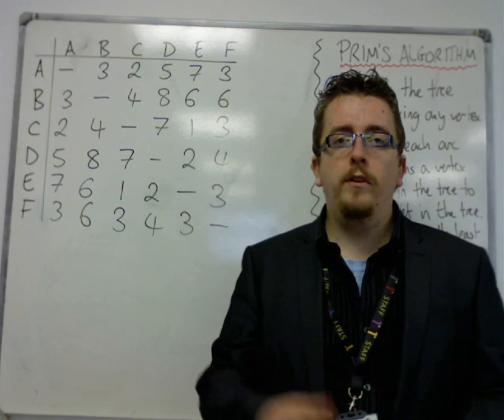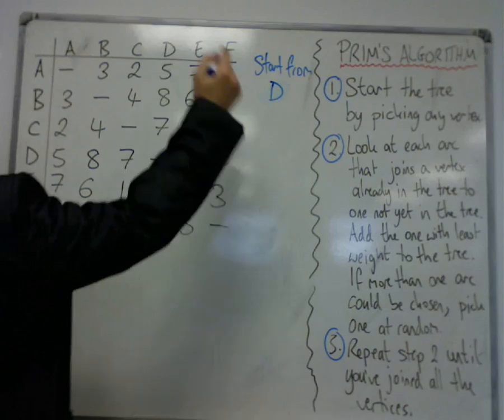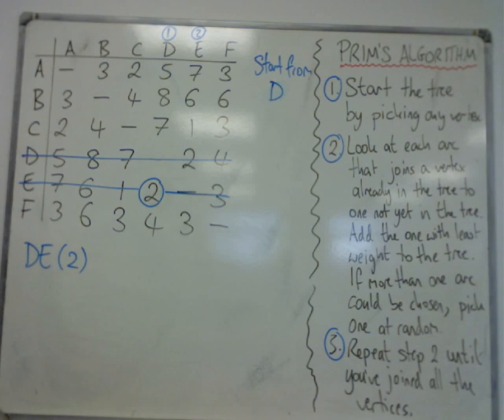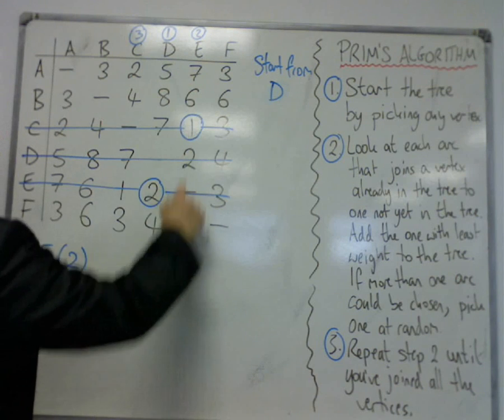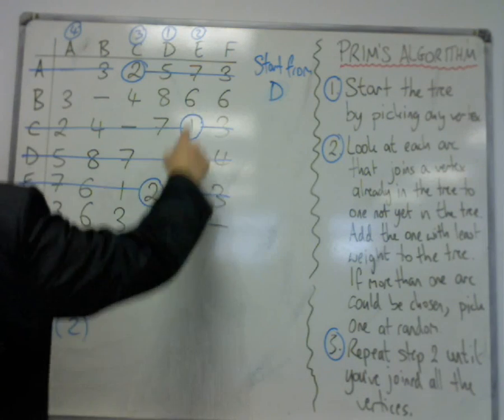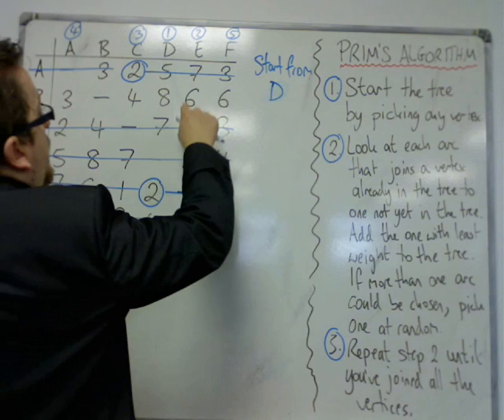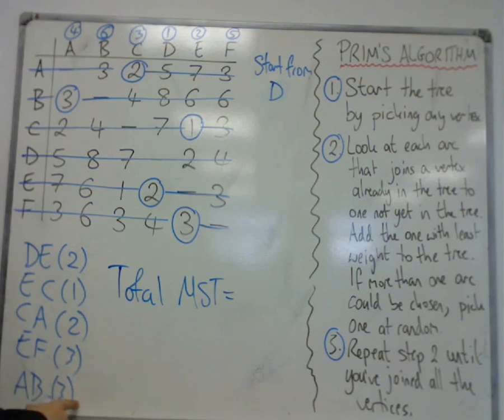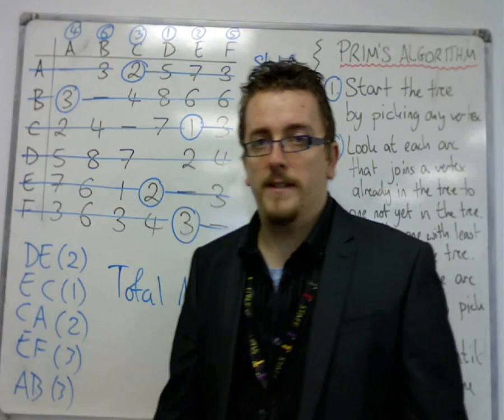AQA Decision 1 4.03b Prim's Algorithm from a Matrix: a second example